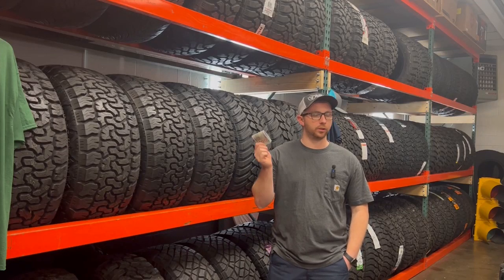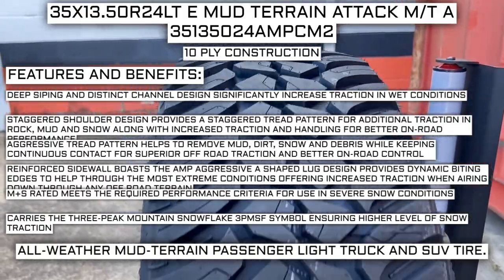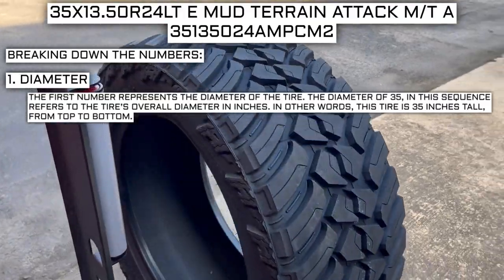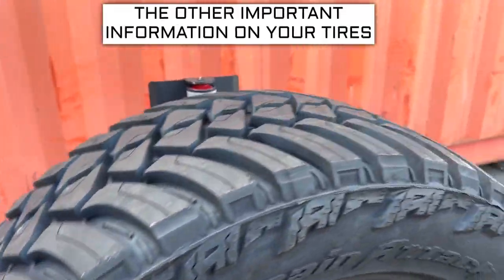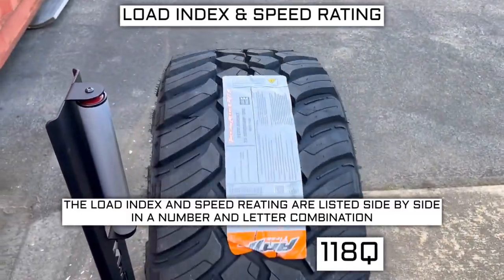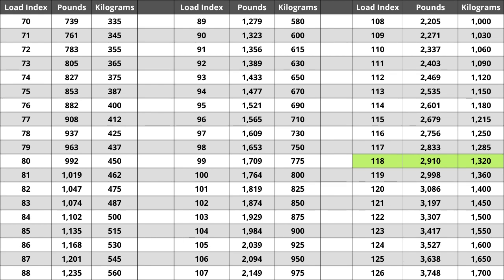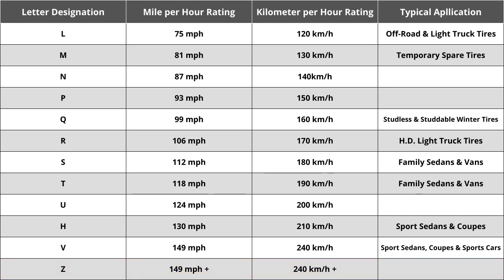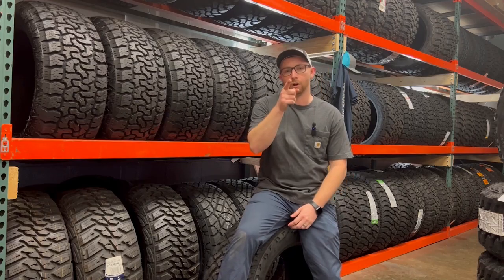Amp Mud Terrrain Attack 35x13.50r24 10 ply-Tire Spec Overview Part 35135024AMPCM2 and where to buy!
Overview of the 35x13.50r24 10 ply Amp Mud Terrain Attack M/T A tire! Part number 35135024AMPCM2 and where to buy!